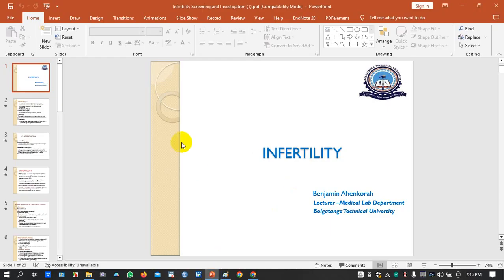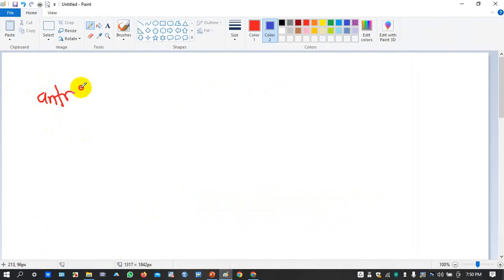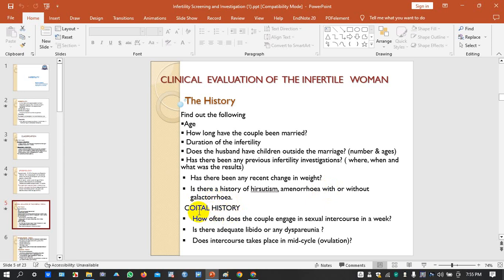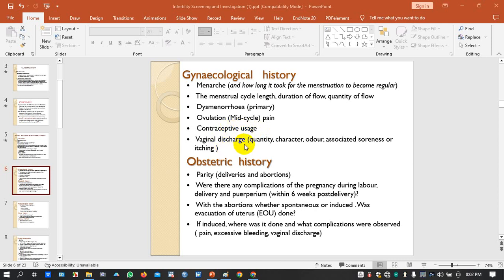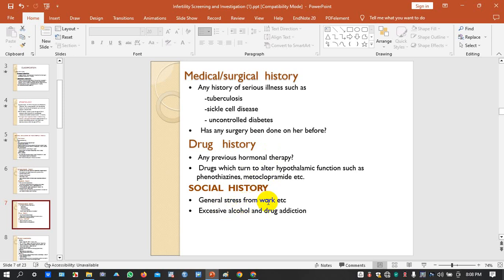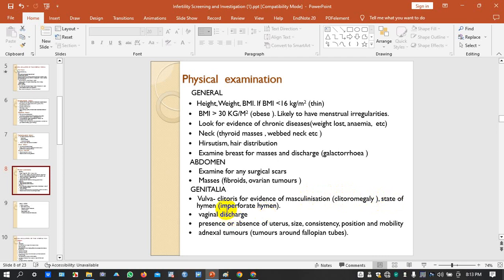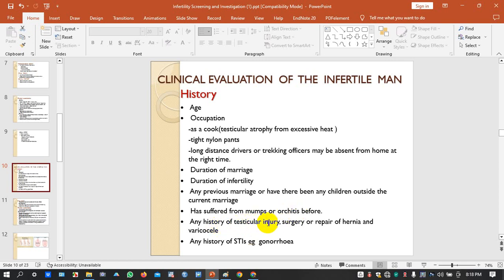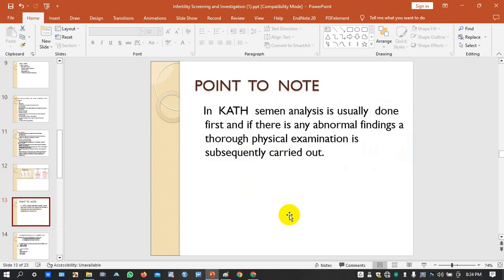Reproductive Technology Infertility Treatment Part 1